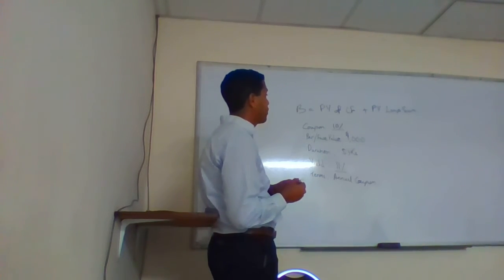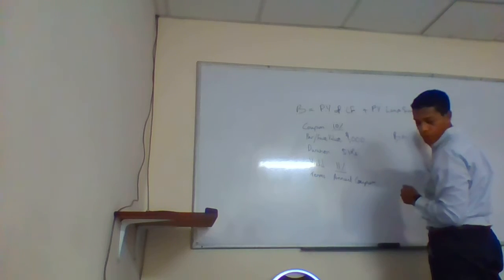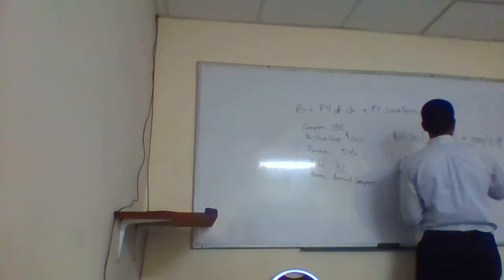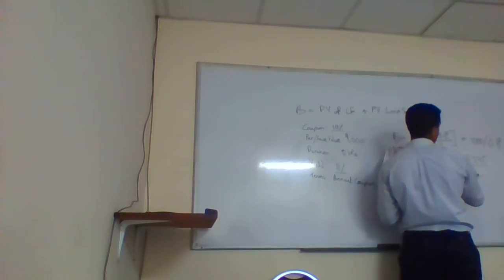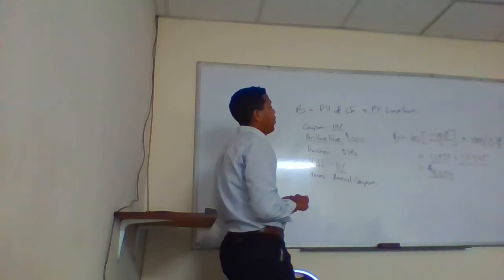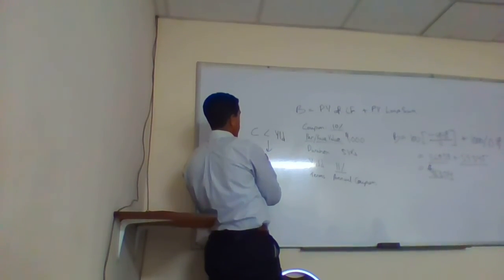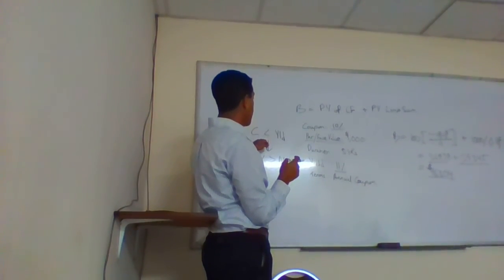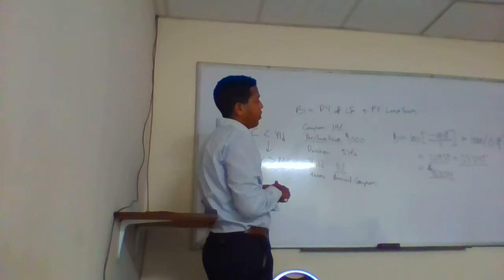Wealth Manager - Nov 1st 2018